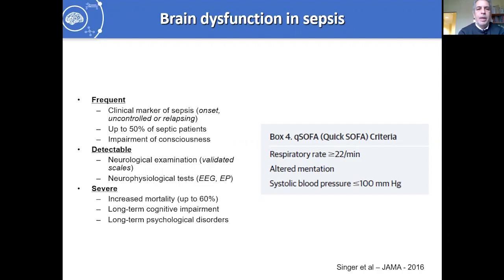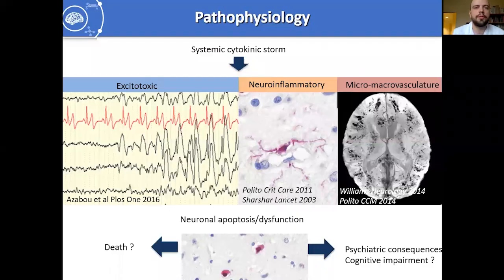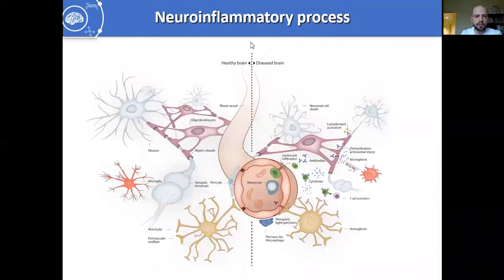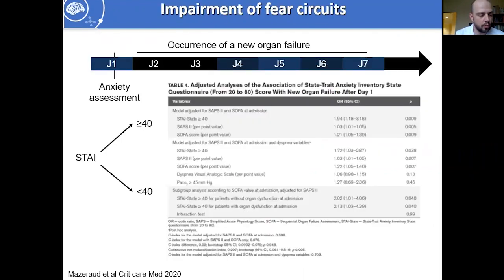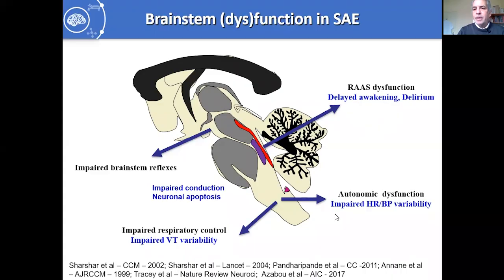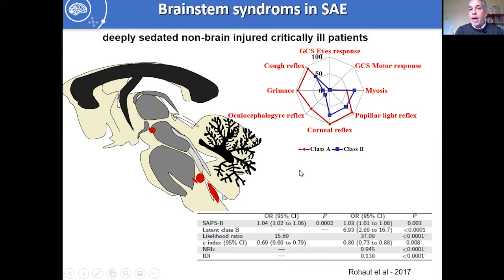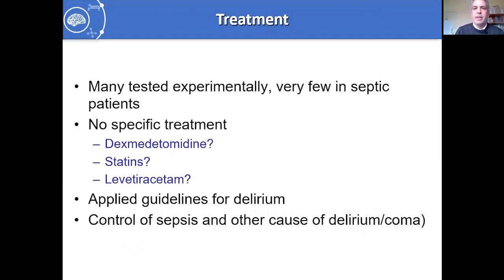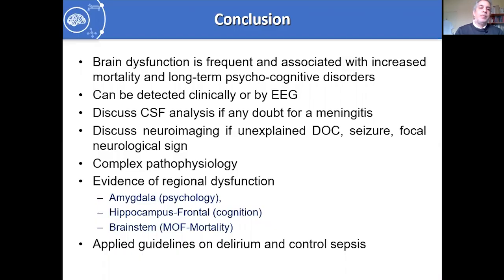Sepsis Associated Encephalopathy